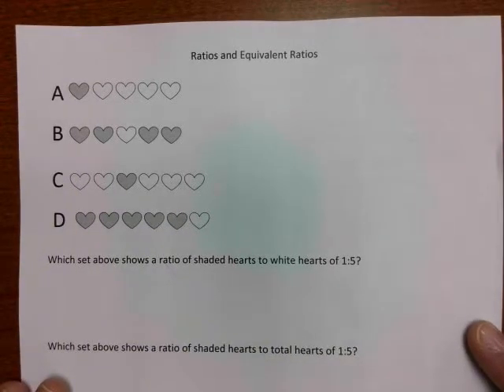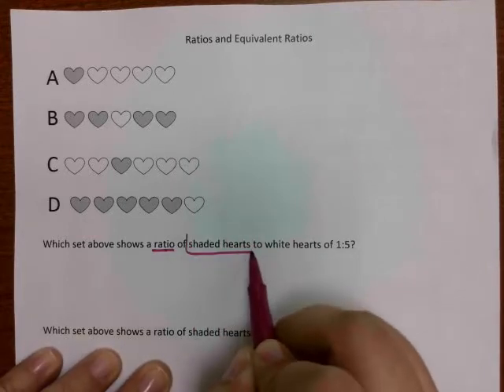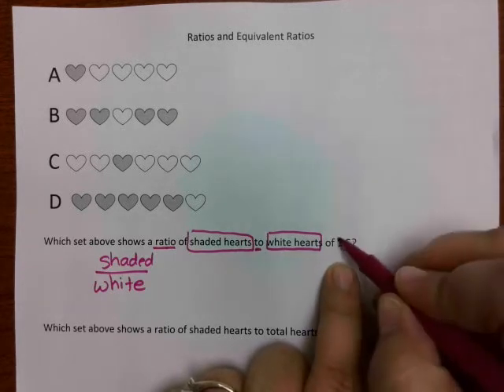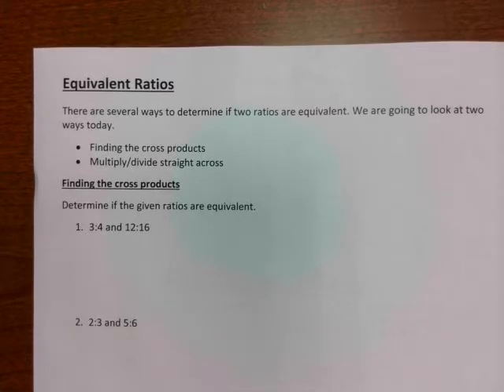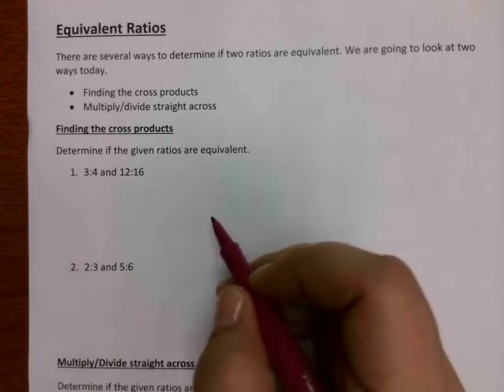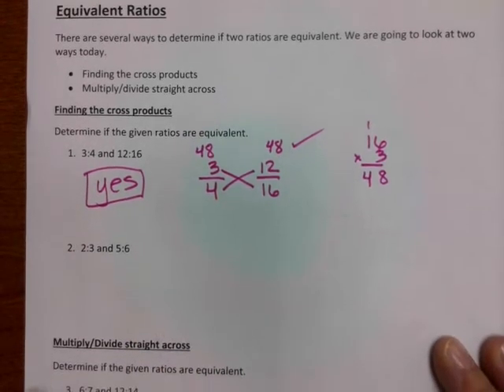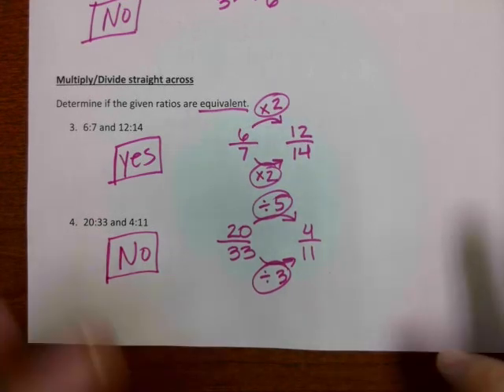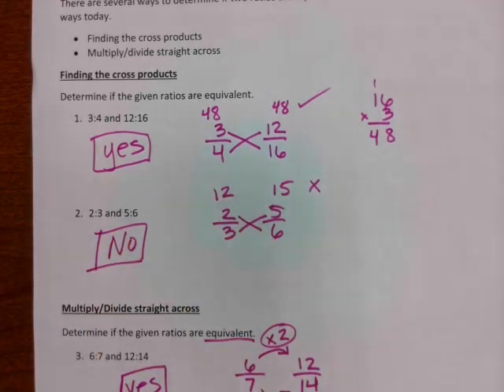Ratios and Equivalent Ratios